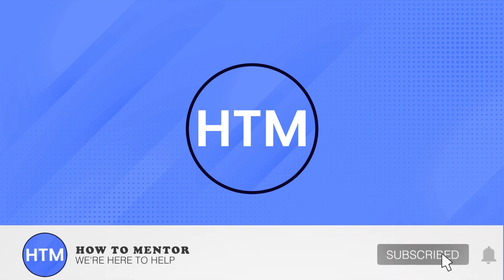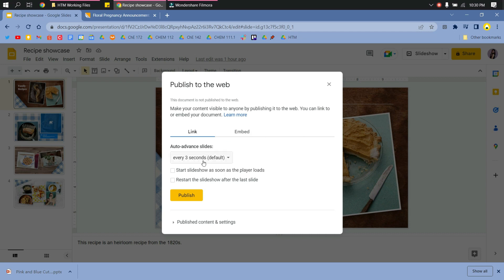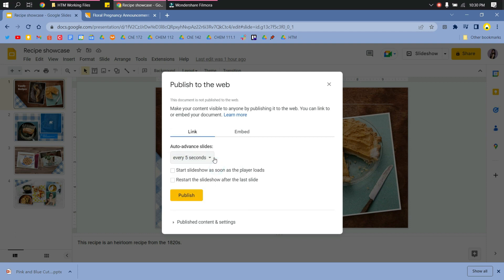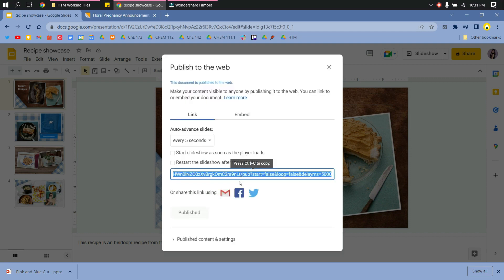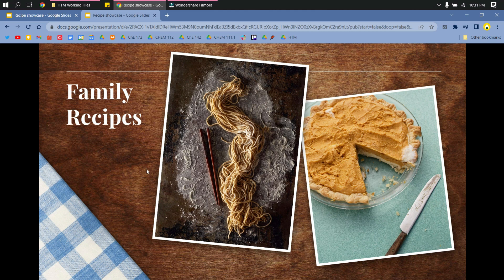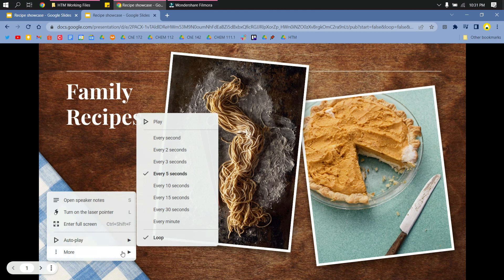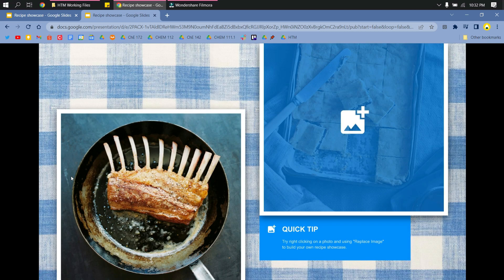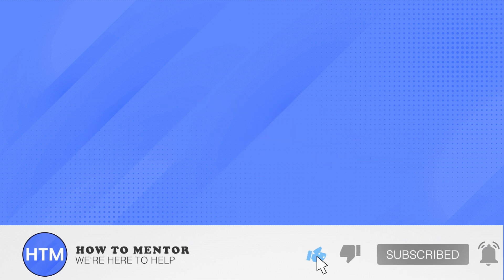How To Make Google Slides Play Automatically (EASY!)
How To Make Google Slides Play Automatically . It’s a very easy tutorial, I will explain everything to you step by step.